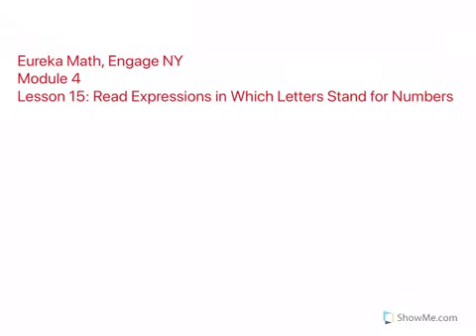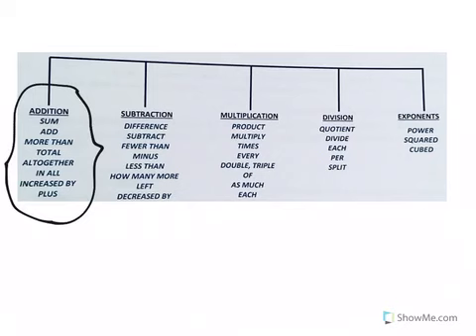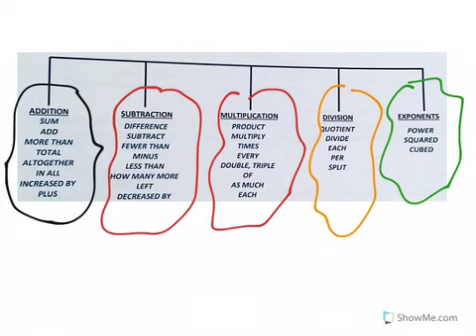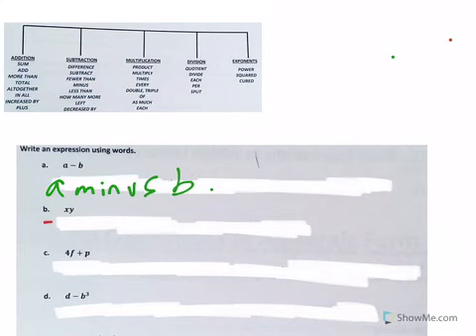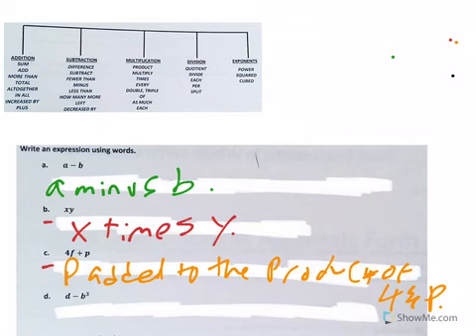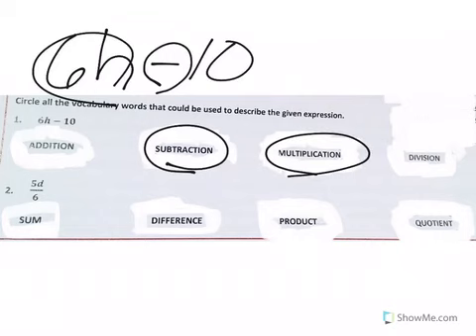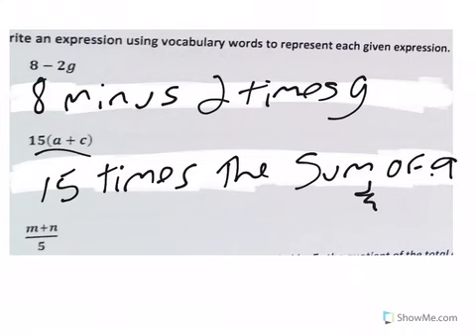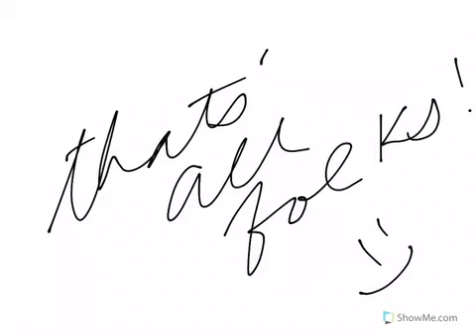Mr. Quick Grade 6 Module 4 Lesson 15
Read expressions in which letters stand for numbers.